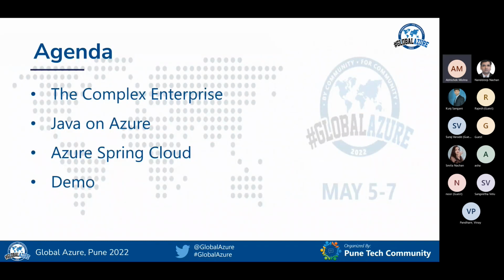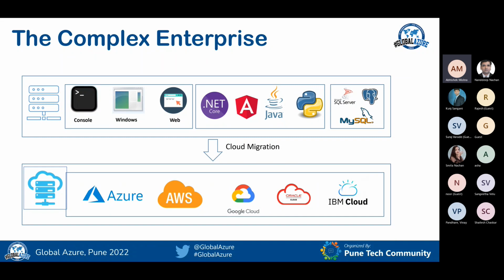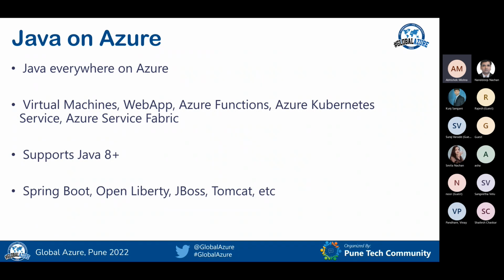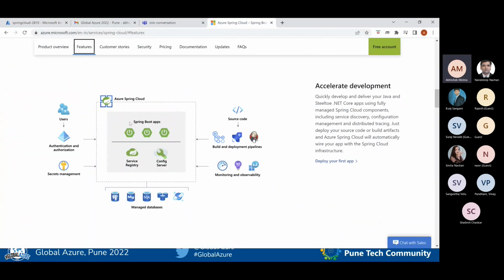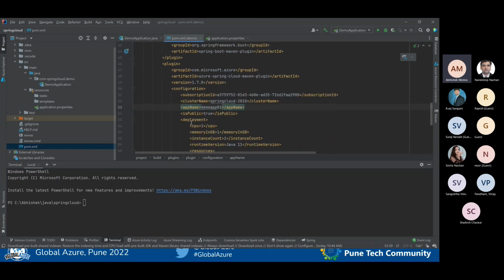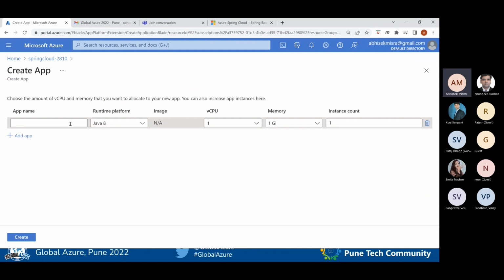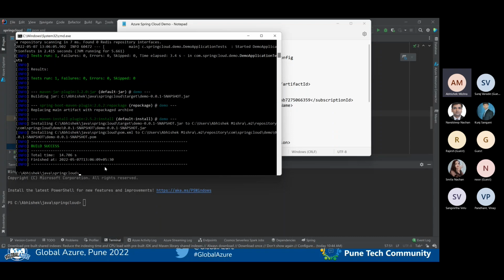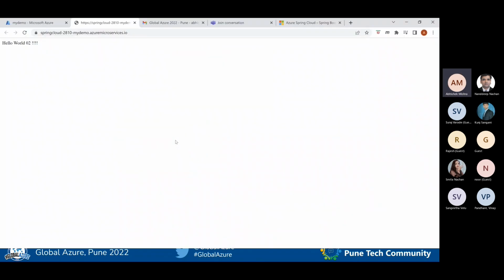Getting started with Azure Spring Cloud by Abhishek Mishra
Modern Enterprises comprises of applications built using different technology stack like .NET, Java, Python and many more. Azure is an enterprise-ready cloud and supports on-premises enterprise transformation to cloud. Spring Boot Java applications are an important constituent of an enterprise and large enterprises especially financial and retail organizations. Azure Spring cloud service is a PaaS based offering that helps you host Springboot services on Azure. You can also host .NET applications on Azure Spring Cloud using Steeltoe. Azure Spring Cloud is a microservices ready offering.

In this session we will explore the Azure Spring Cloud offering and learn how to deploy a Springboot Java application on Azure.